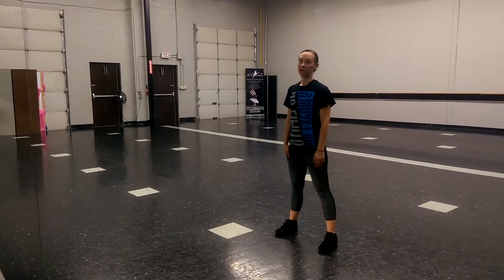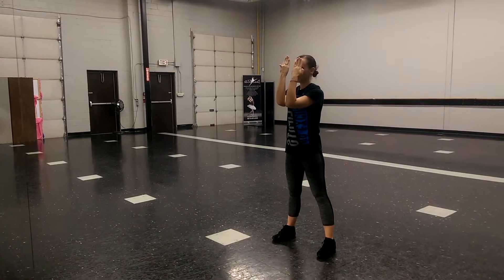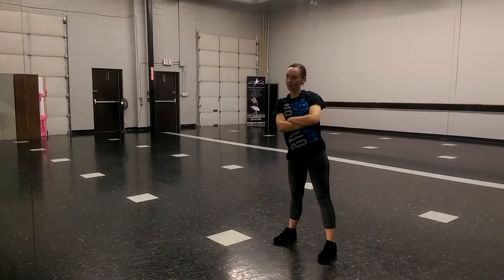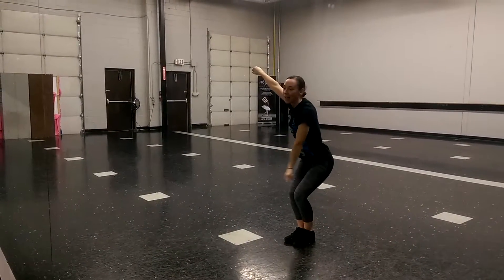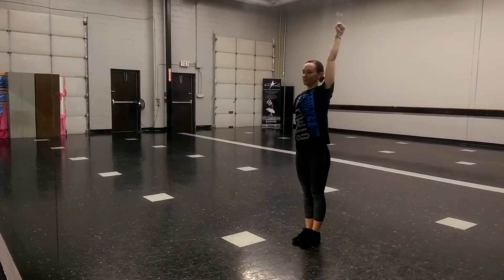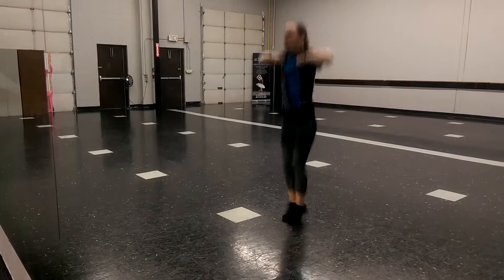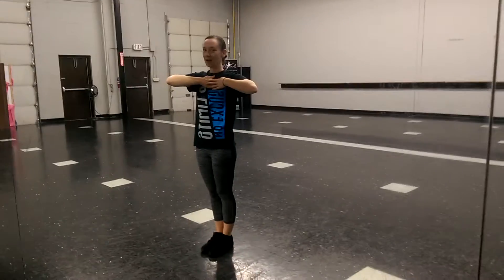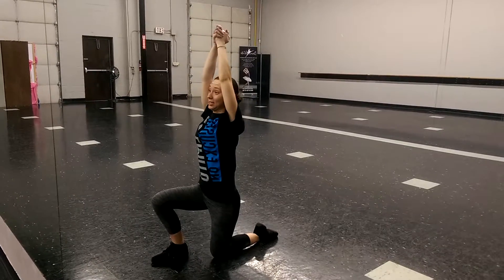2016/2017 Performance Crew PART 1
This is from October 29th 2016 choreography.
Song "Brand New" by Ben Rector